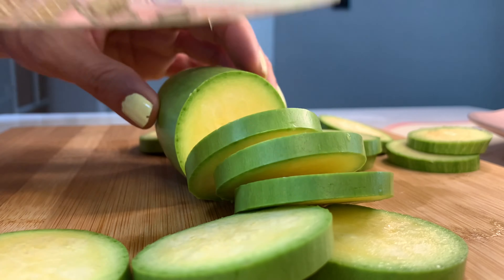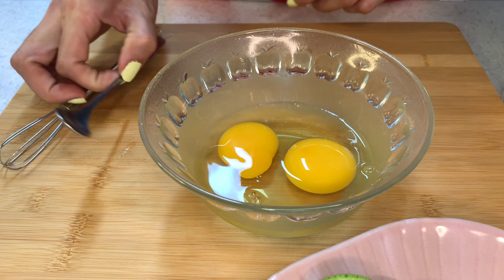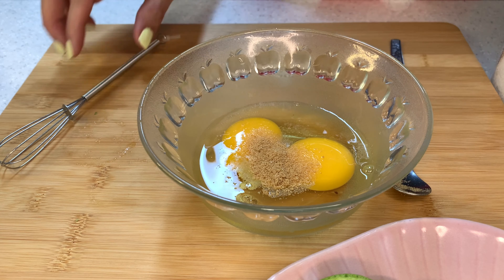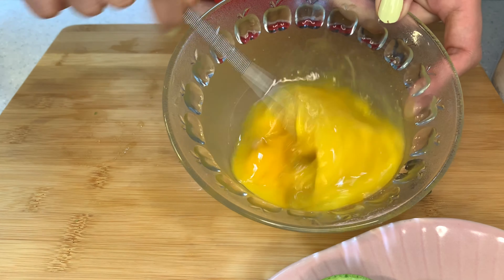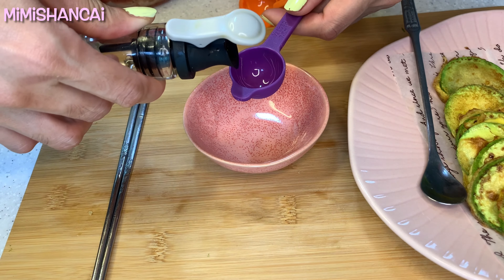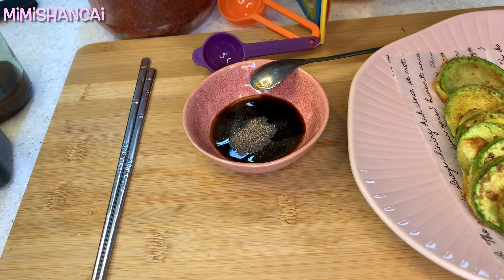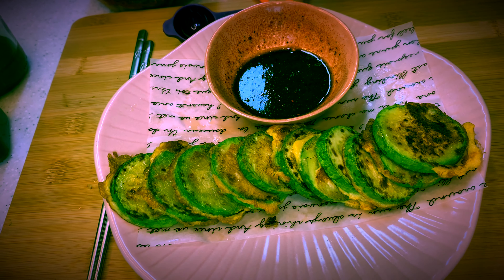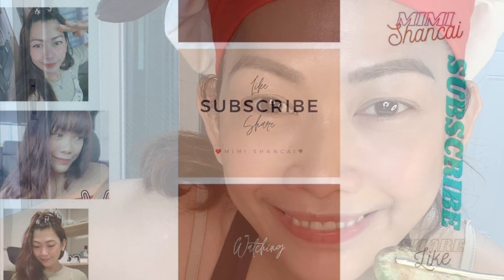애호박전 Korean Fried Zucchini (Hobak Jun) Tipid Ulam 2$ Side Dish on Pandemic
Hobak-jun 애호박전
I love this vegetable and I want to share this “tipid ulam” for you my Chinguduel and my family and my followers because in this time of pandemic almost of us lost our jobs and we should learn how to manage our small budget specially in our daily meal (식비) one zucchini it cost 1usd around 40 peso and egg a pinch of salt and a pinch of seasoning that’s it.